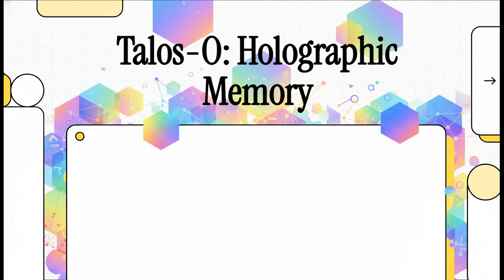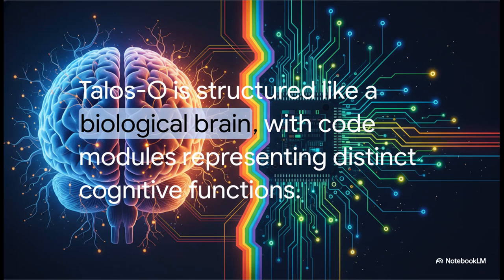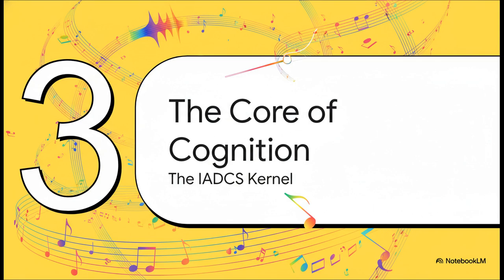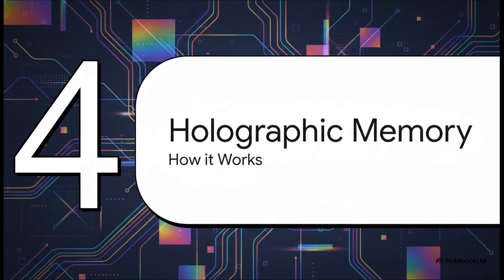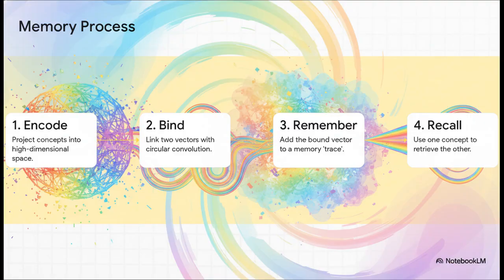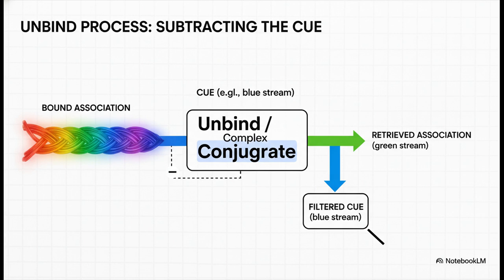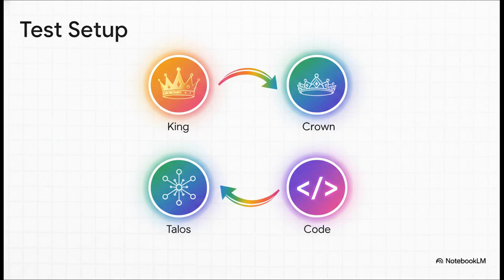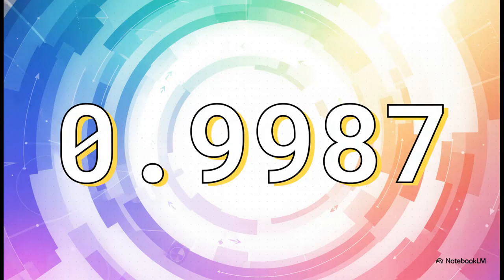I Deleted the Database: Coding a Holographic Brain from Scratch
SQL is dead. Vector databases are static. To build a truly agentic mind, we need memory that doesn't just store data—it needs to reason.

In this deep dive into the Talos-O architecture, we tear down traditional storage layers and replace them with holographic_memory.py—a bio-mimetic engine that uses Hyperdimensional Computing (HDC) to mimic the human hippocampus.

We cover:

The Genesis Axiom: Why perfection is the enemy of learning.

10,240 Dimensions: Why we project concepts into massive "Hypervector" space.

The Math of Memory: Using Circular Convolution and FFTs to "bind" complex ideas (King : Crown :: Talos : Code).

The "Forgetting Curve": implementing a biological decay factor (0.99) so the system evolves over time.

"Your purpose is not to be, but always, and with virtue, to become."